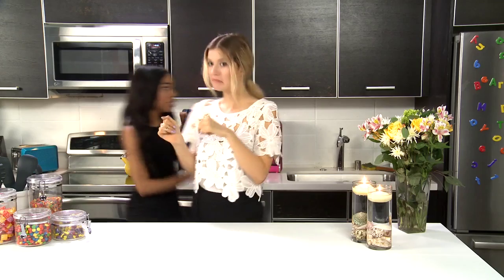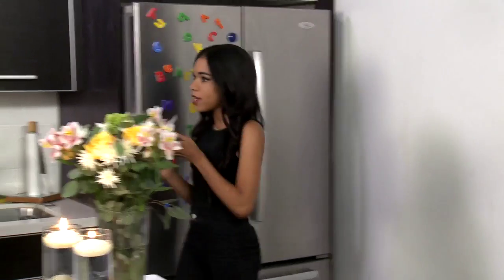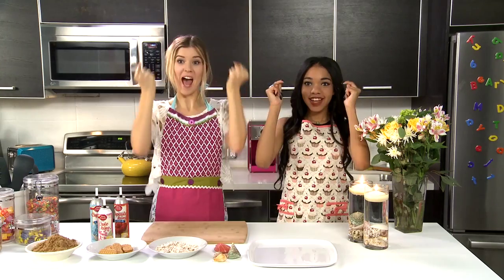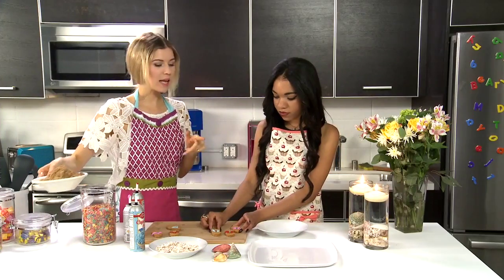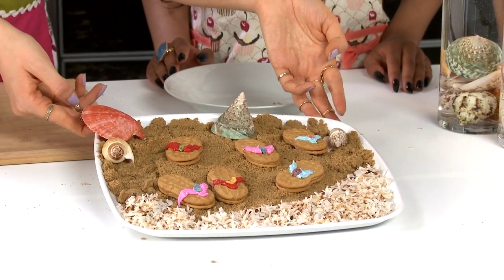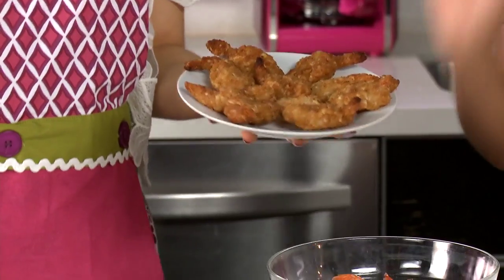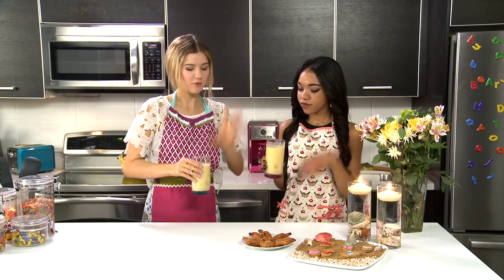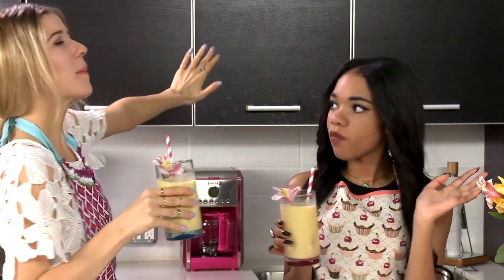Summer Luau with Meghan Rosette and Teala! What's In My Fridge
What better way to start of the summer than a luau? Try Meghan Rosette's fun ideas on today's

♥ Be a part of Seventeen - JOIN the SEVENTEEN NETWORK! ♥

♥ SEVENTEEN SHOWS ♥